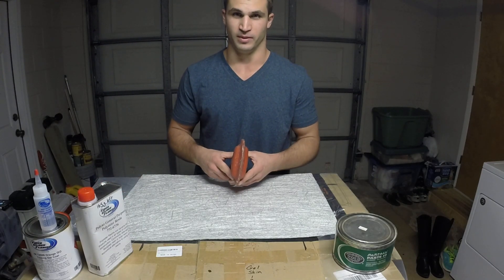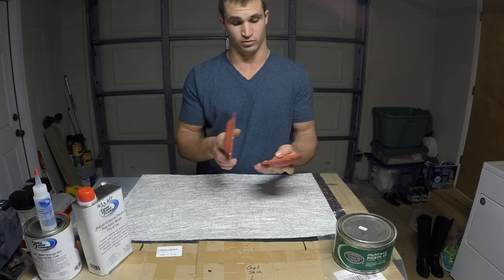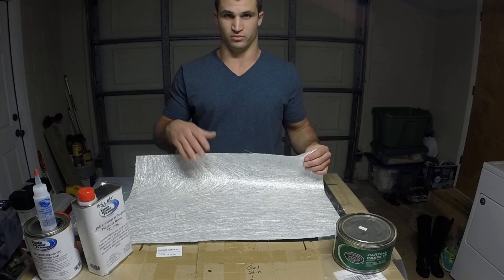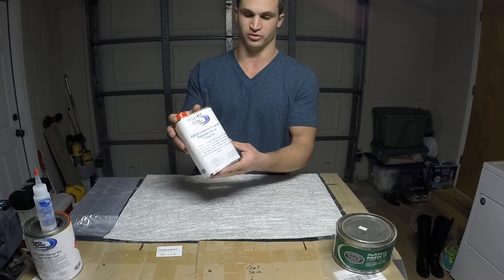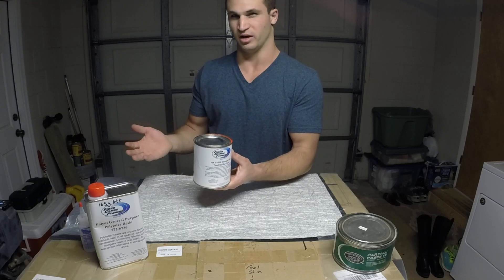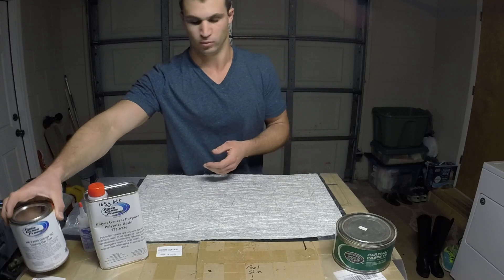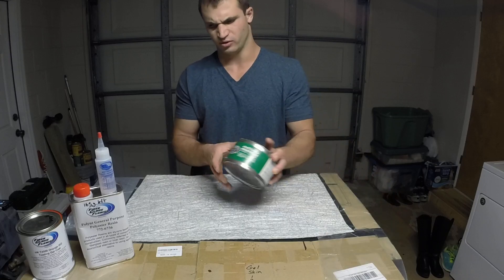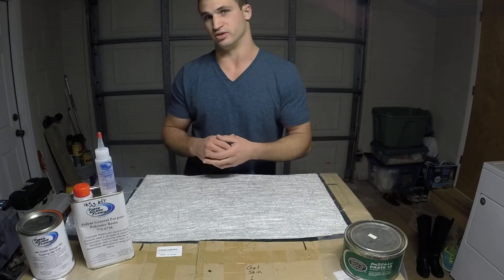Making a Fiberglass Mold - Materials (Part 2)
Part 2 of the tutorial on how to make a high-quality fiberglass and gelcoat mold. Molds like these are commonly used in the composites industry to make boats and car parts. They hold up for many molding cycles, are capable of providing a superior finish on the molded part, are very economical, and can be easy made at home. This type of mold can even be used to make high quality carbon fiber and epoxy parts!